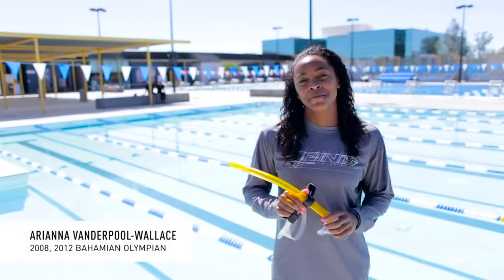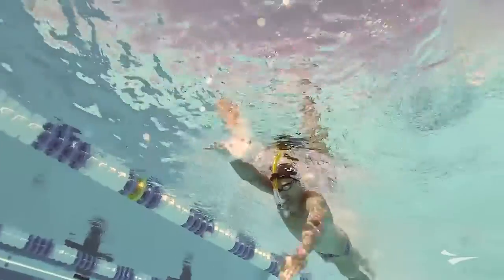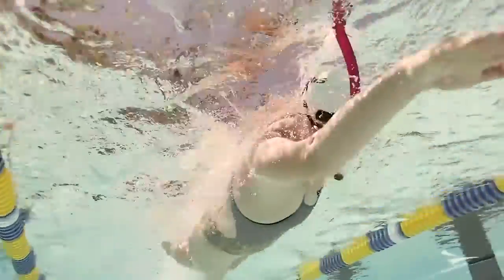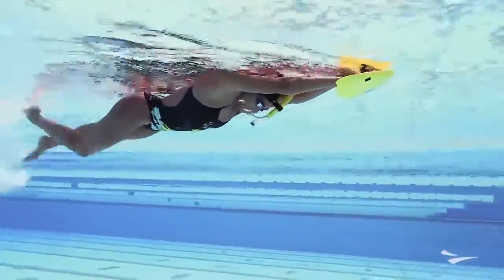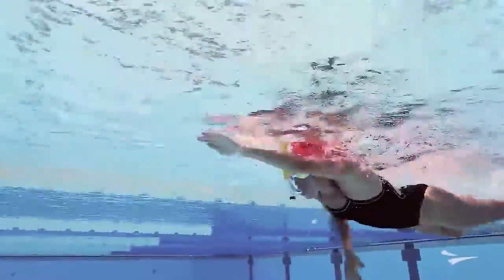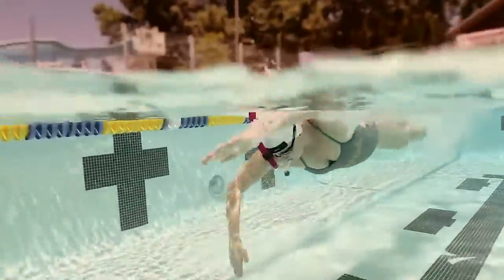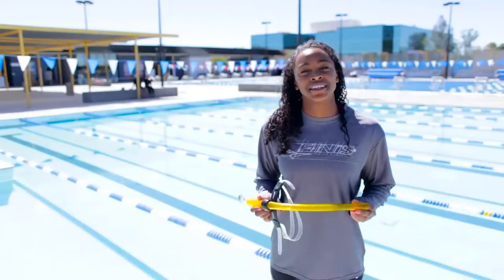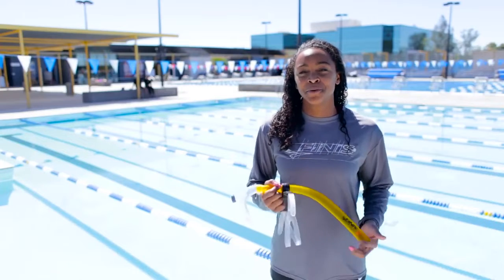FINIS Swimmer's Snorkel - Presented by ProSwimwear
Arianna Vanderpool Wallace (Olympic athlete) tells us all about the the FINIS Swimmers Snorkel! Discover the revolutionary snorkel that all swimmers can use to improve their technique.

It allows the swimmer to glide through the water with no need to lift or turn the head and therefore focus on their underwater work and rotation before adding breathing back into the stroke.

Check out all of the FINIS snorkels at the best prices